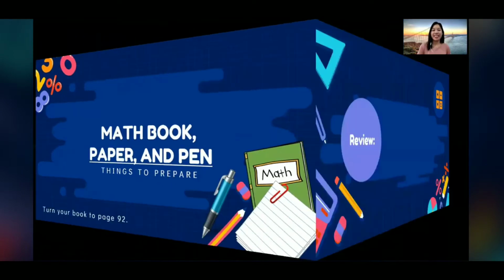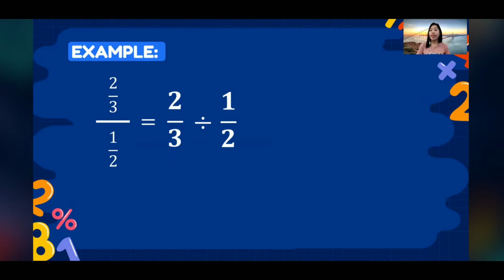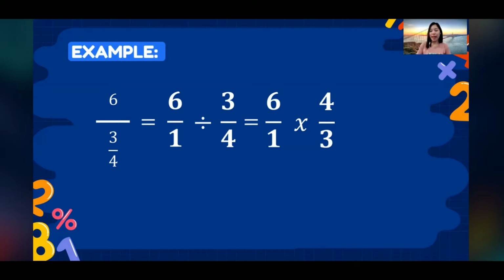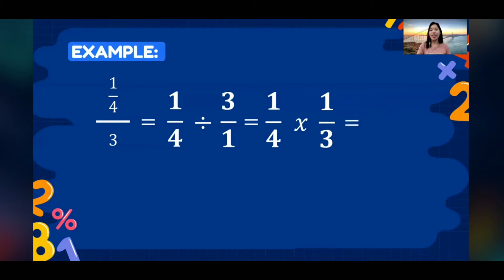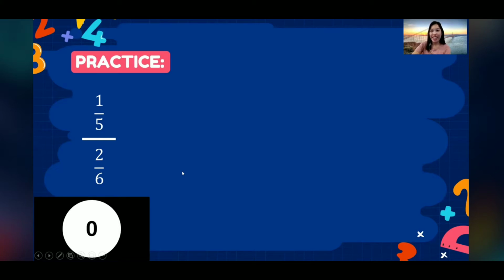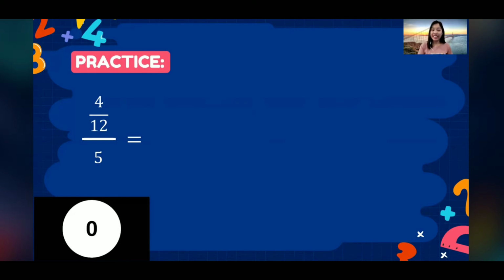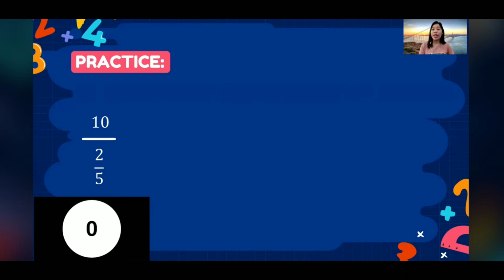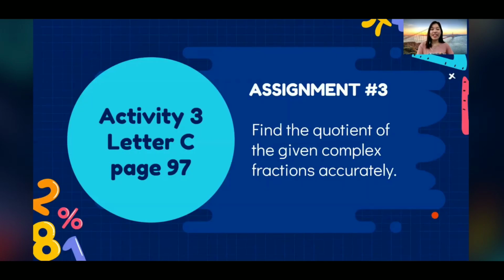DIVIDING COMPLEX FRACTIONS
Did you find dividing simple fractions easy?
What if we change SIMPLE fractions to COMPLEX fractions?
Do you think this one will still be easy or not? 🧐😟

It's time to find it out by watching this video. 😁😎 Happy Learning! 🥳🤩